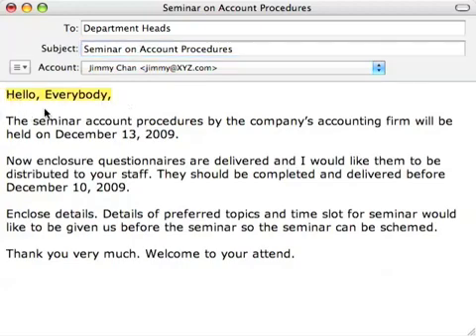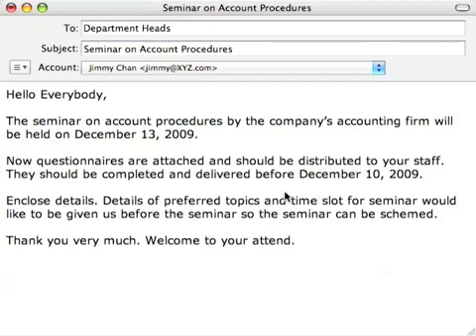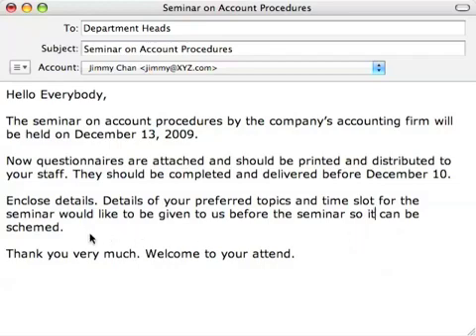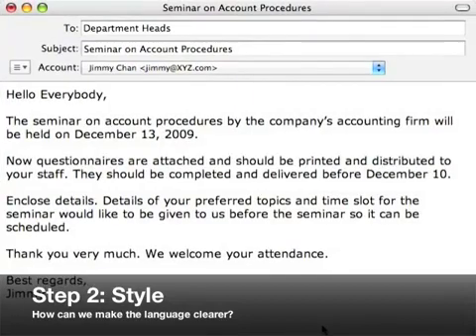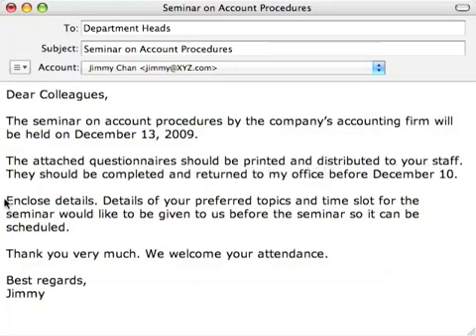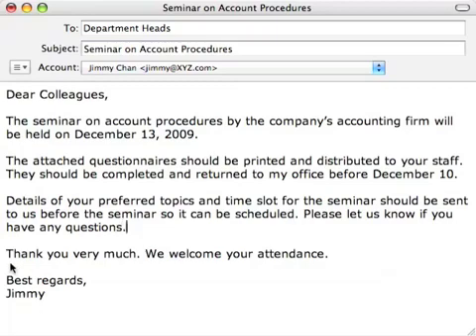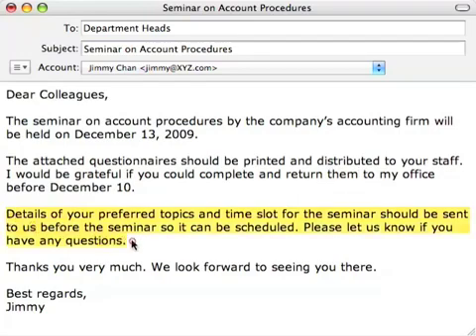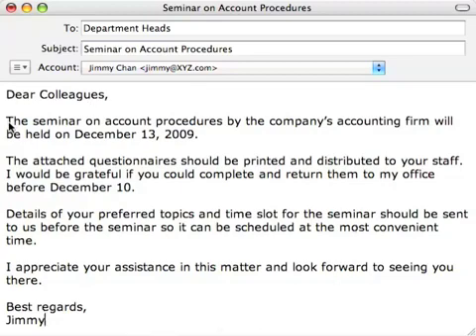Business Writing:Video 8- mechanics, style tone